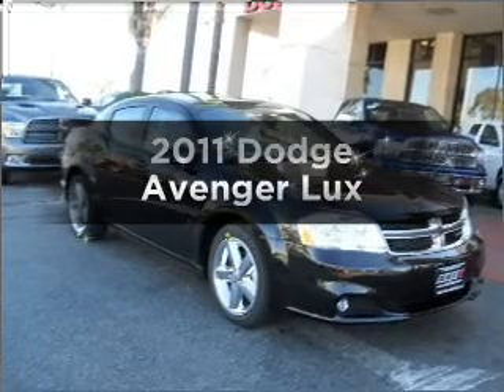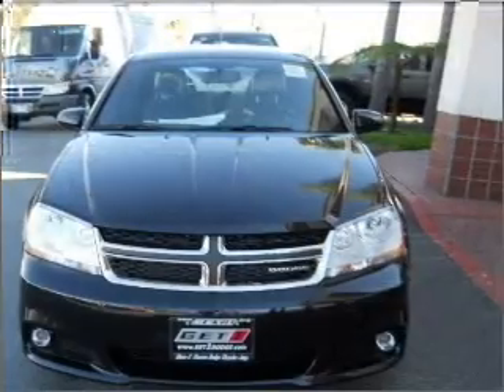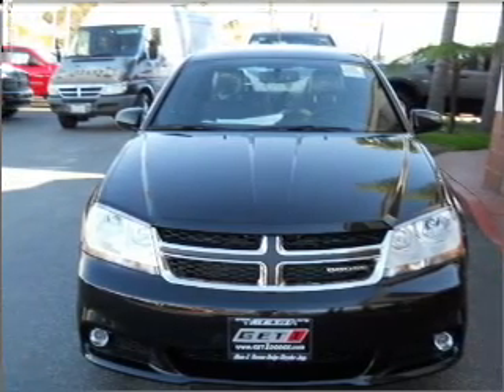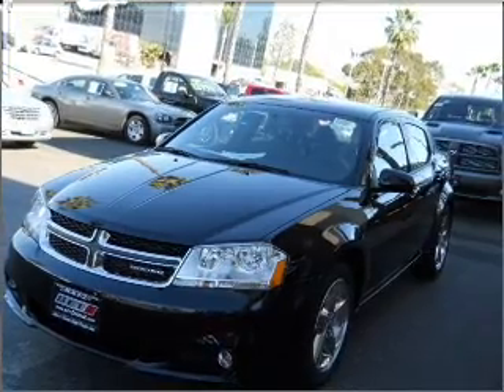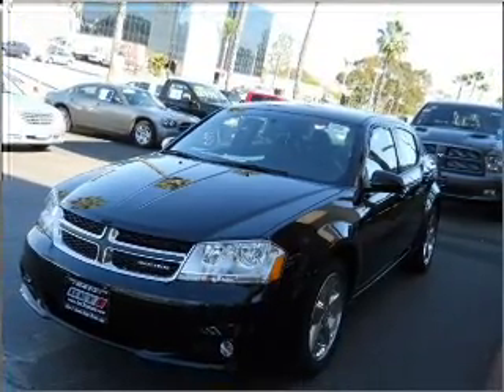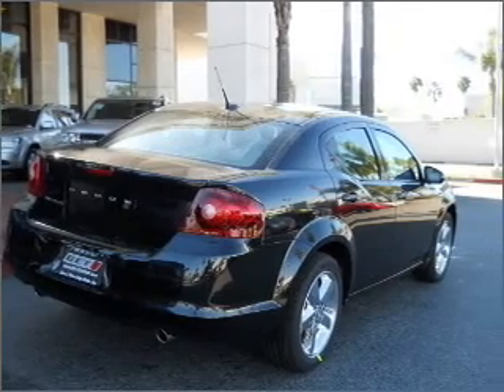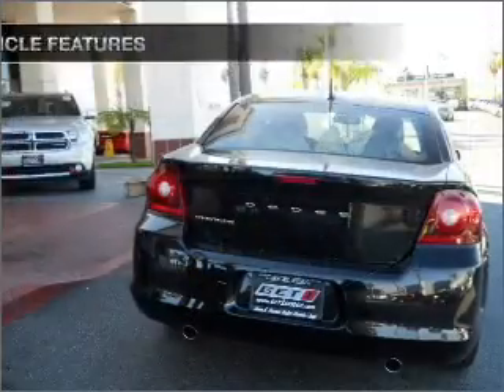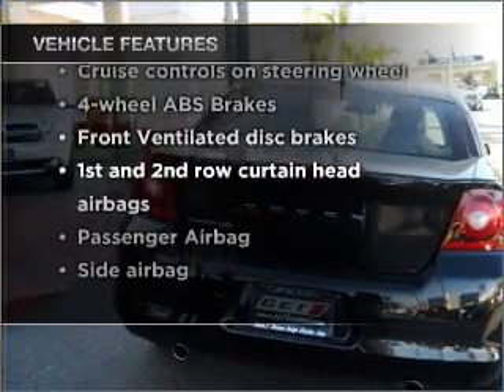2011 Dodge Avenger - Signal Hill CA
Year: 2011
Make: Dodge
Model: Avenger
Trim: Lux
Engine: 3.6 liter 6 cylinder 24 valve
Transmission: Automatic
Color: Black
Mileage: 7
Address:
2100 E. Spring Street